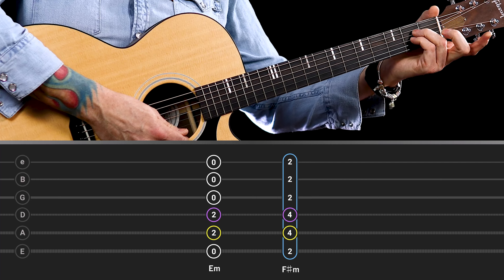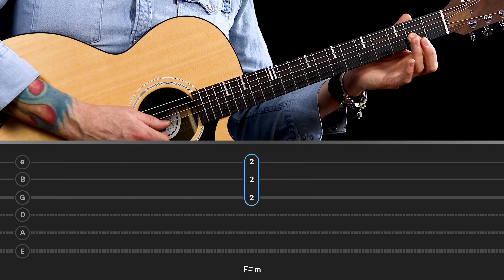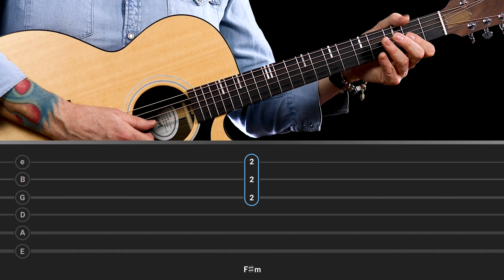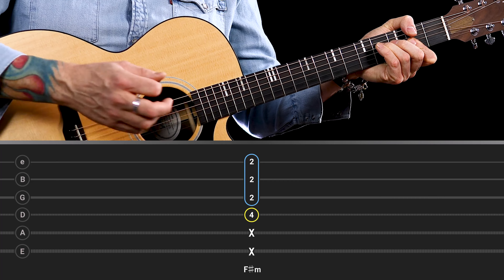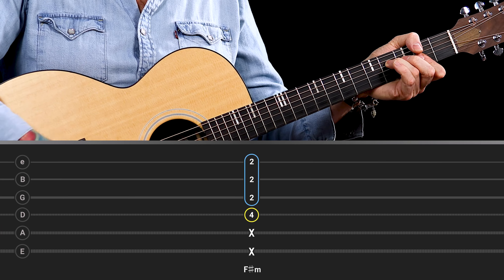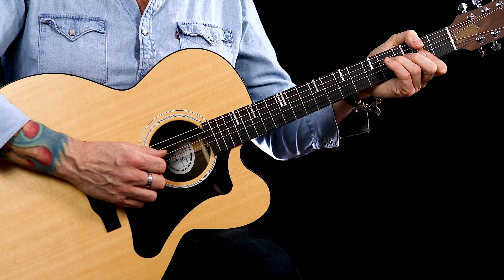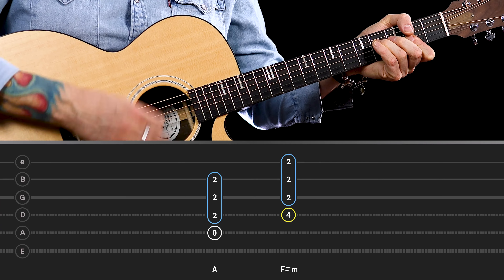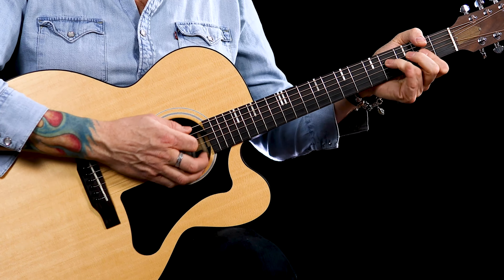F# Minor Unlocked: Use This Chord Hack! (Beginner guitarists, this is for you!)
COMING SOON IN APP! Download the Gibson App for the FULL experience! You'll get interactive gameplay, real-time feedback (yes, we listen to you play!) and adjustable speed.

Beginners - this is for you! F# Minor chord made easy by Jamie. Learn this F# Minor hack, and you'll be strumming new songs in no time.

The app also includes a full learning curriculum for acoustic and electric guitar, 100s of your favorite songs with step-by-step instructions taught by some of the world's best guitarists and teachers, a tuner, a metronome, a digital amplifier and much more.

Wanna 🚀 your guitar skills?

Have a piano 🎹 or guitar and want chords or jam with your favorite songs? Check out Rechords app by Zoundio (iOS only)